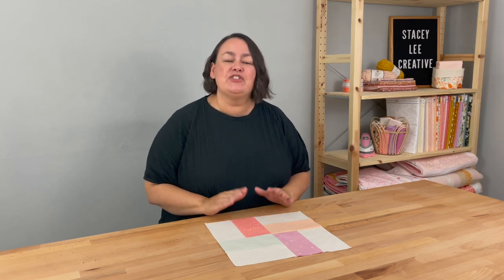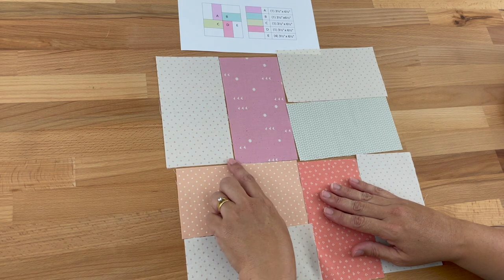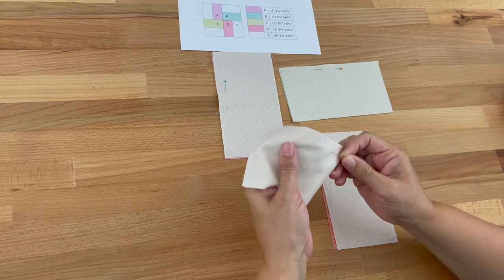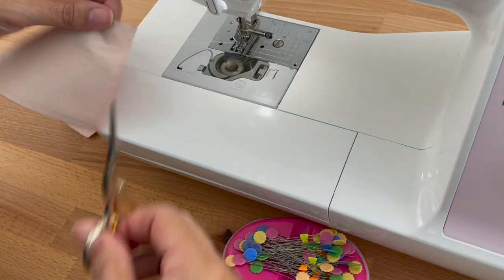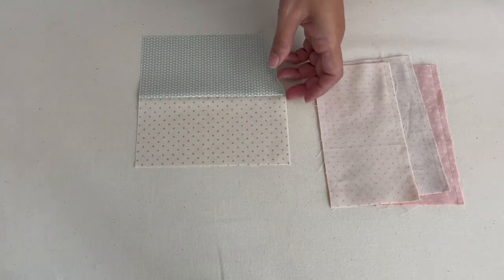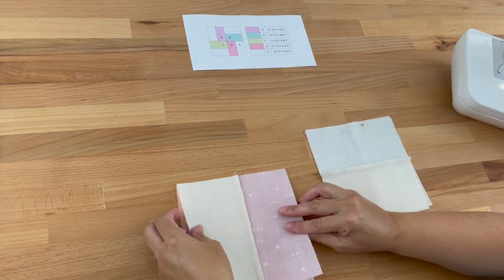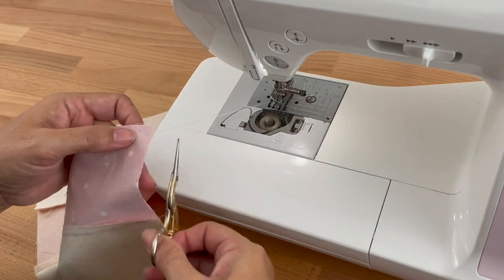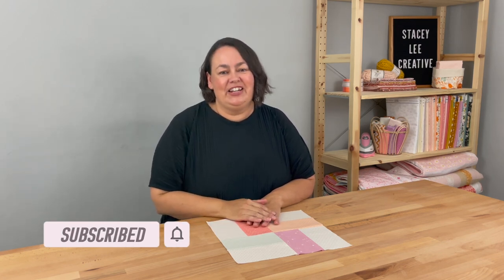How to Sew a Rail Fence Quilt Block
The Rail Fence Quilt Block is our Block 8 for our Mystery Block of the Month! Please join us in the fun of a Mystery Block of the Month on the last Friday of each month. Together we will be making 12 blocks which will make up a quilt at the end of the series.

// ETSY PDF PATTERN

// ITEMS USED IN VIDEO:
Oliso Iron
Magnetic pin caddy
Flower head pins
Olfa mat